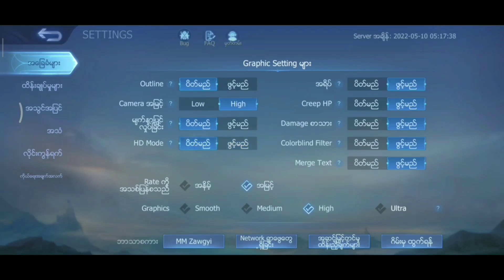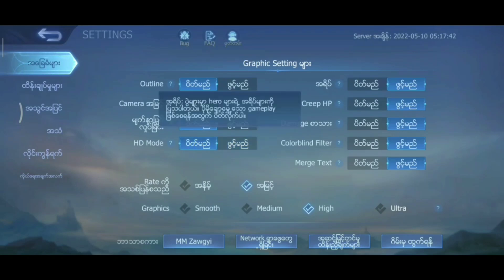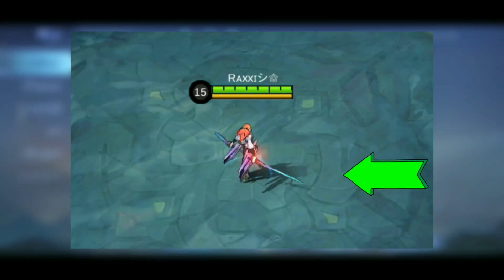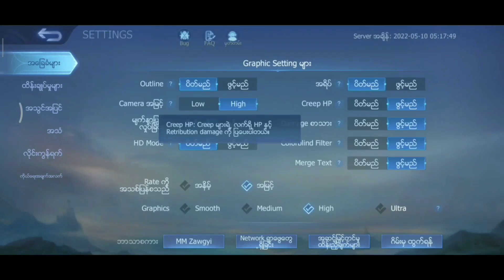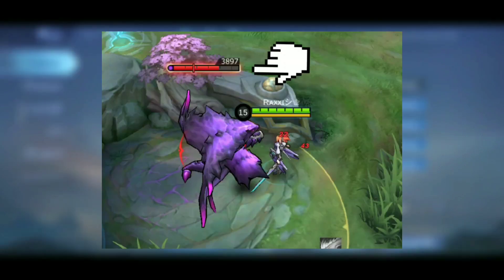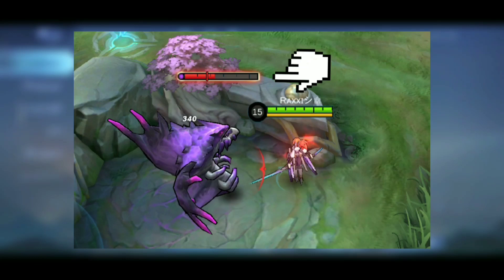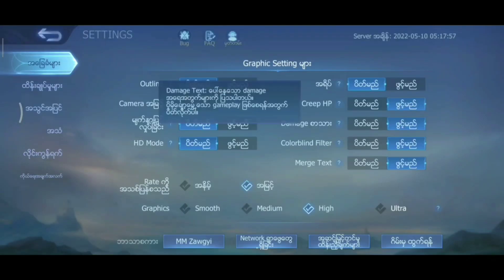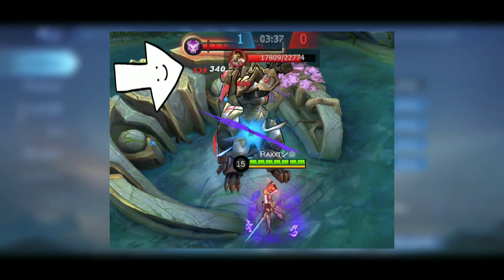FPS မကျအောင် မထစ်အောင် Setting ချိန်နည်း | MLBB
"Aulus Barren Pioneer"

 Q & A

1.Country?
A. Myanmar

2.Device?
A. Poco X3 Pro

3.Editing App
A.Capcut , Kinemaster , V recorder , Alight Motion
This Video is about pattern for event benedetta Moonblade summon Mobile Legends